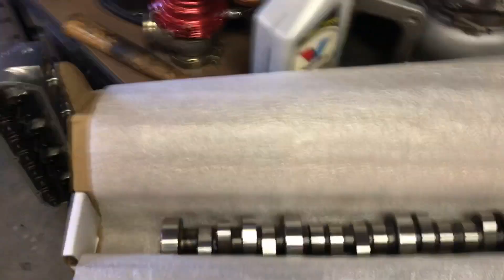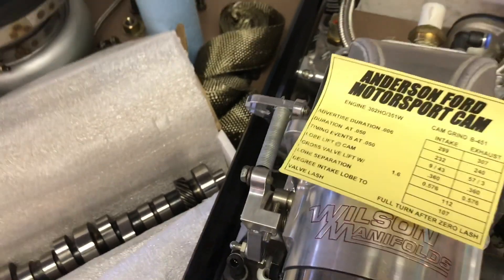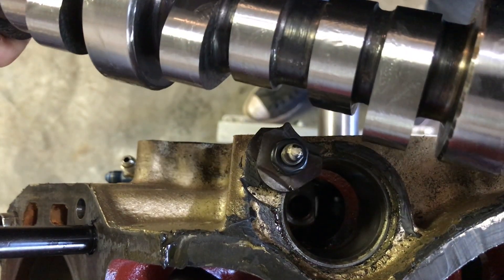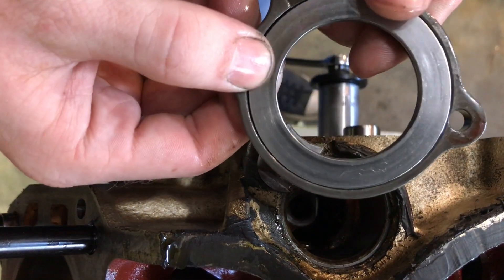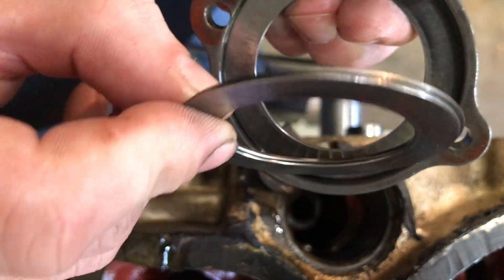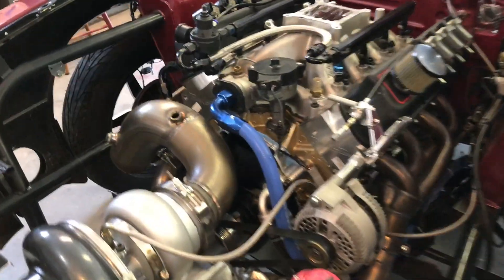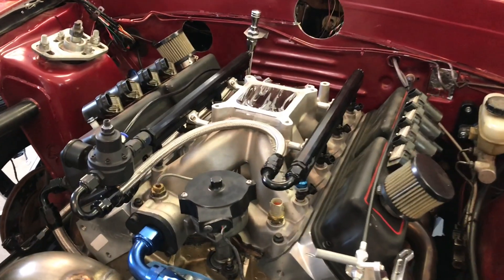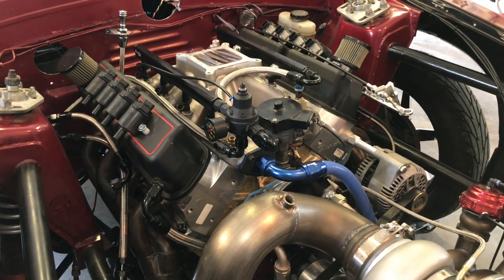More progress on 7.0